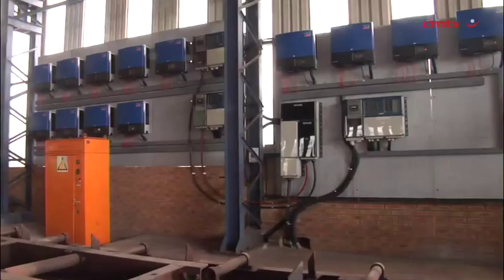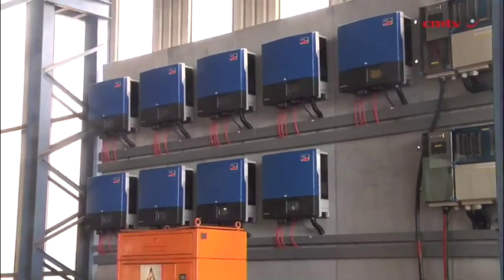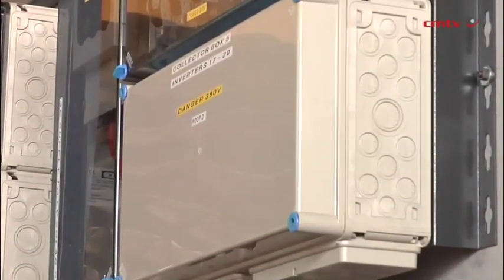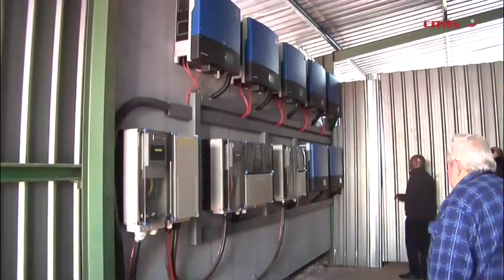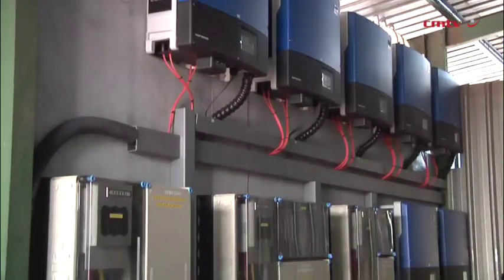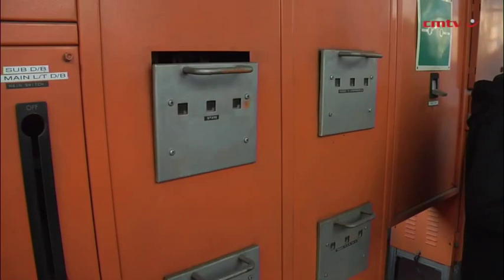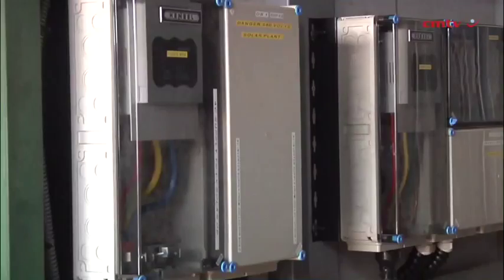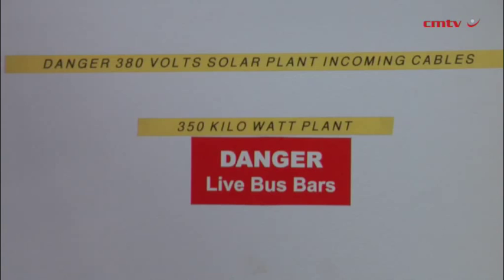Solar PV installation to supply up to 45% of voesalpine VAE’s electricity needs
A 353 kW solar photovoltaic (PV) plant at turnout systems company voestalpine VAE South Africa’s Isando premises would supply between 40% and 45% of the company’s daily electricity requirements, CEO David Marite said.